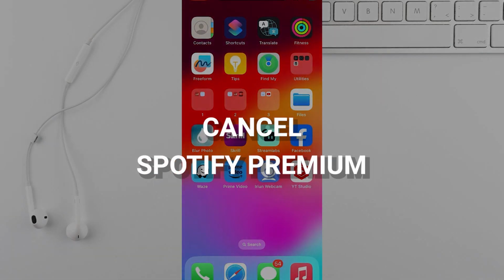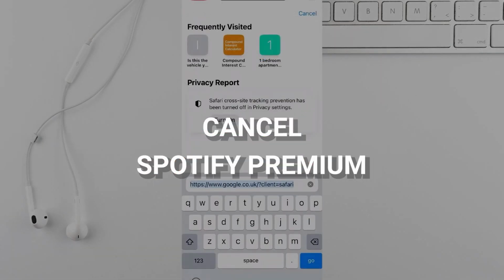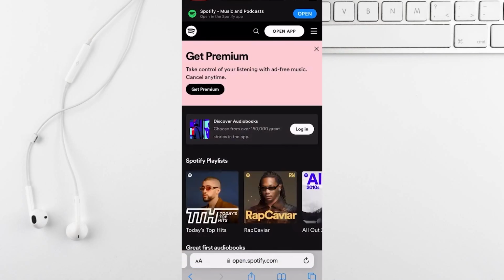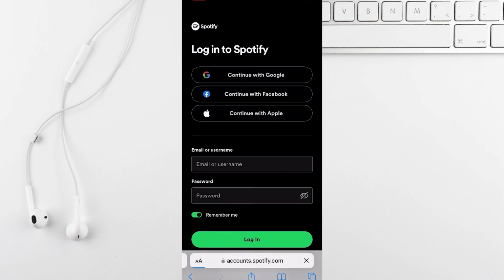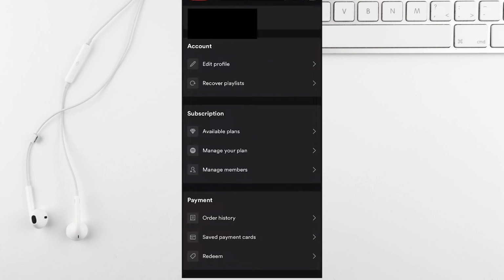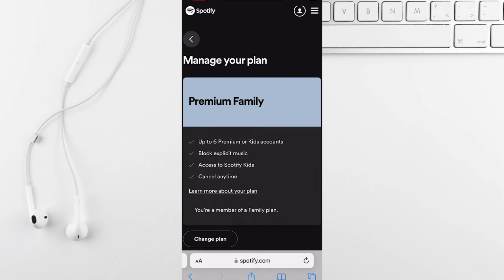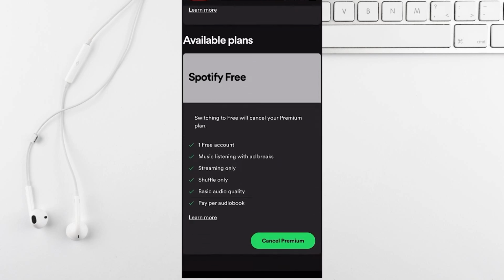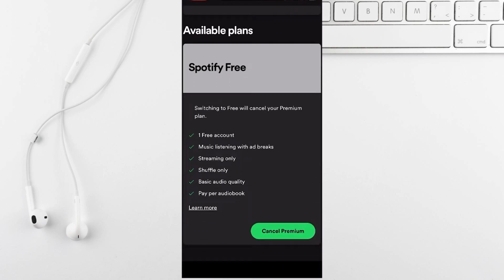How To EASILY Cancel Spotify Premium (FULL GUIDE)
Ready to cancel your Spotify Premium subscription? 🎧 Whether you're switching plans or taking a break, this quick guide will show you how to cancel Spotify Premium easily and avoid any future charges. Follow our step-by-step instructions to make the process hassle-free!